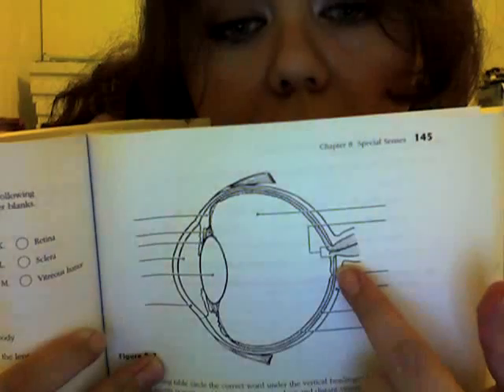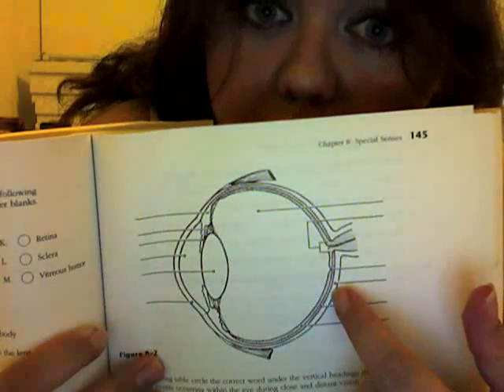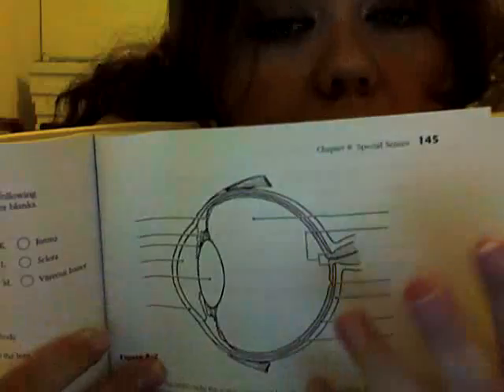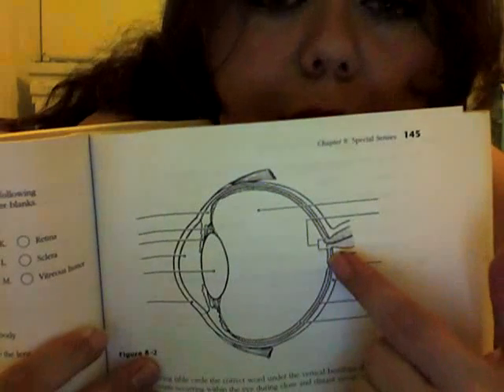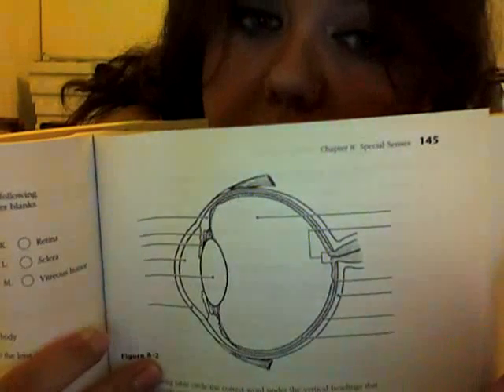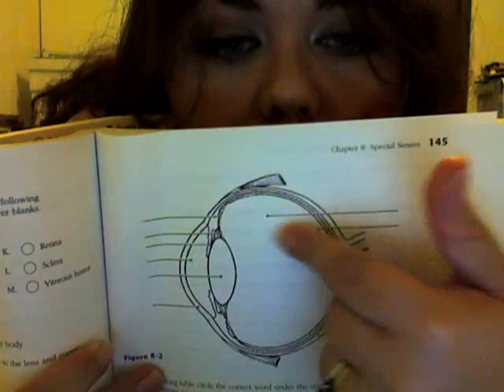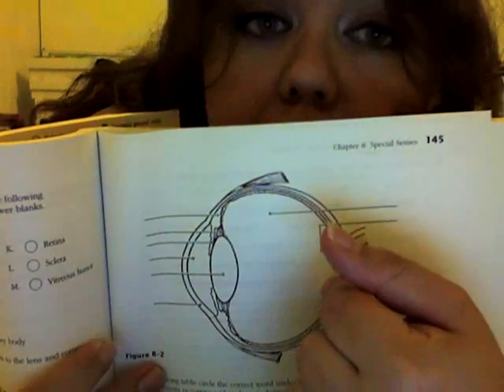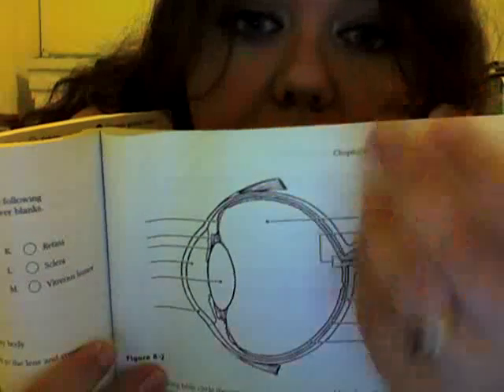anatomy of the eye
anatomy and physiology of the eye